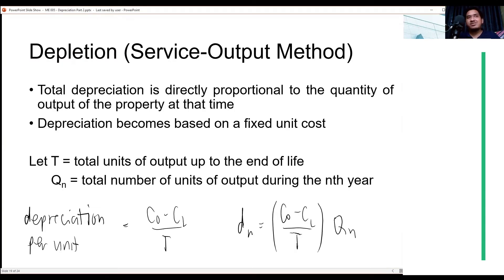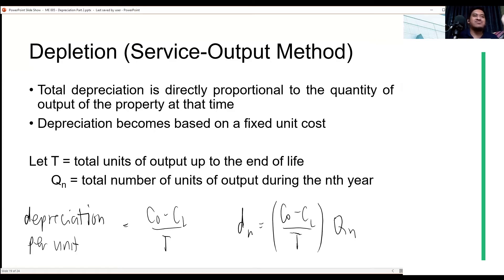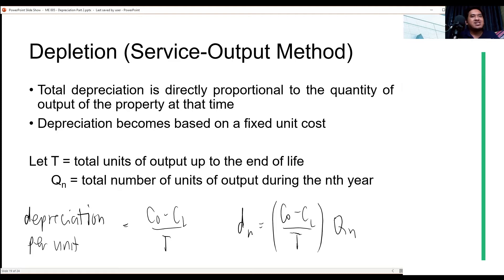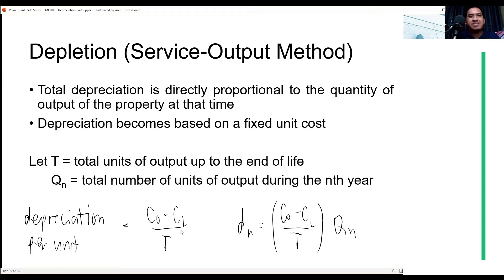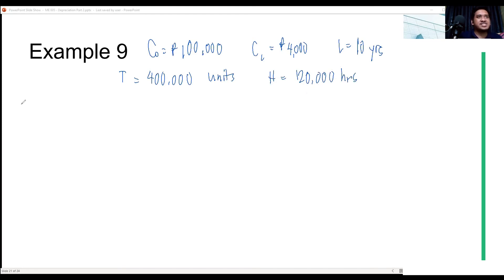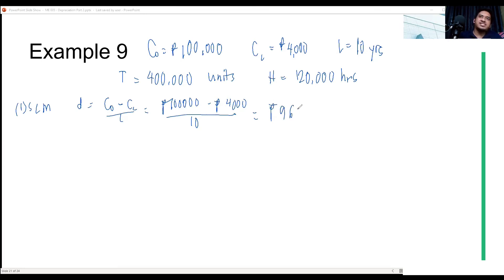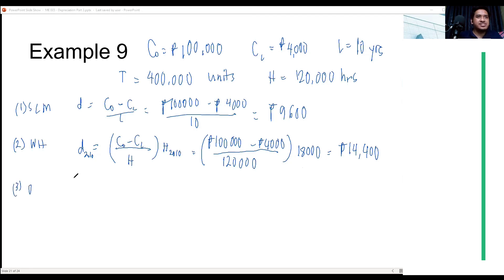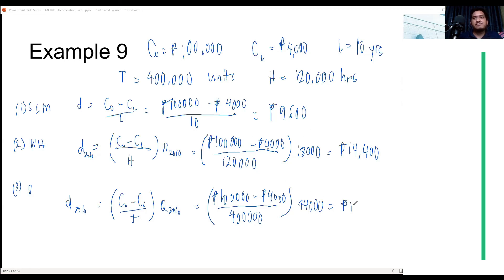Depletion | Sevice Output Method | Depreciation Methods | Engineering Economy | Sir Gelo Lopez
Hey there! By clicking on these links and making a purchase, you help me keep creating videos at no extra cost to you. Every little bit helps, and I genuinely appreciate your support!